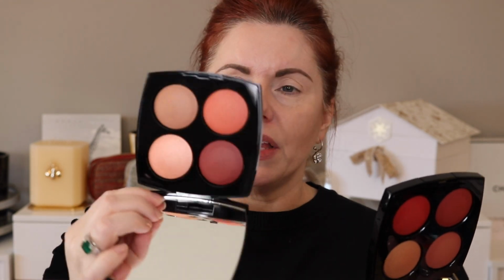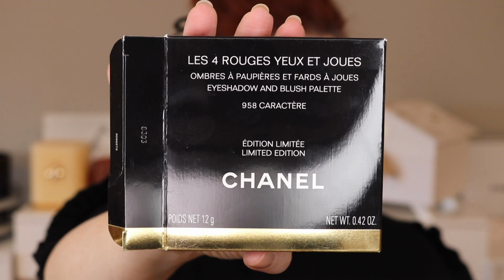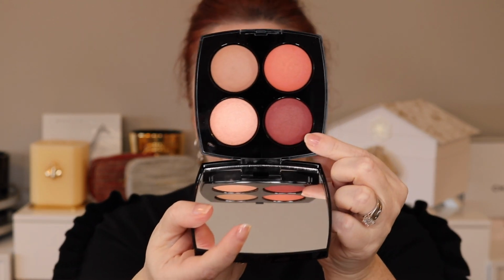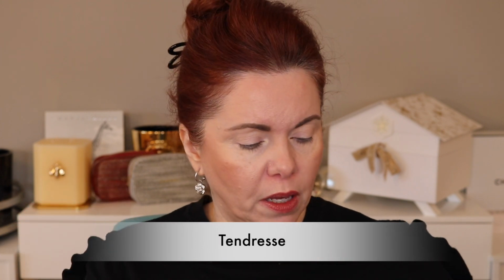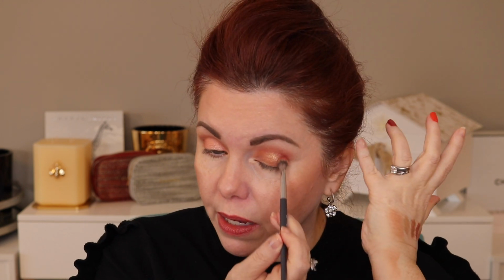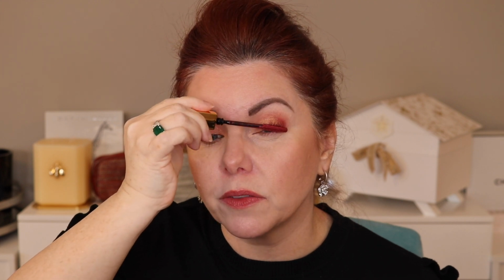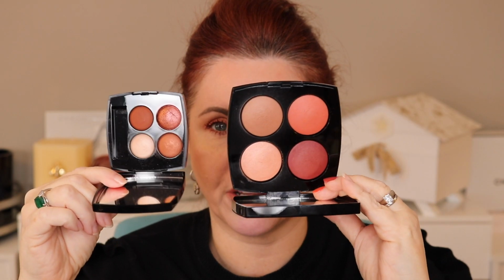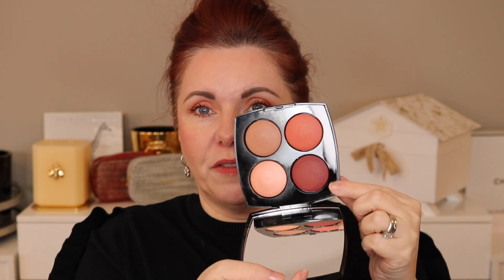CHANEL SPRING/SUMMER 23 | Quads | Liner | Mascara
Overview - So the Chanel Spring/Summer collection is in US boutiques as of February 2023. The collection has some interesting products but I'm not sure they're worth it.

00:00 Intro
00:13 Overview - Collection Details
01:30 Spring/Summer collection product overview
03:30 Palette Swatches
07:00 Nail polishes
08:30 Polishes on my nails
09:30 Liner
10:20 Liner Swatch and Comparisons
12:00 Mascara
13:25 Using Tendresse & Caractere on the Face
18:50 Tendress Eye Look
22:35 Caractere Eye Look
25:30 Eye Look Comparisons
27:45 Adding Or Rose Liner
28:25 Adding Grenat Mascara
32:00 Palettes - Comparisons
32:35 Mitzah 10 pan versus Chanel Oversized Palettes
34:25 Chanel Experience versus Chanel Oversized Palettes
35:13 Chanel Quadra versus Chanel Oversized Palettes
35:35 Chanel Ambre versus Chanel Oversized Palettes
35:58 Chanel Provocation versus Chanel Oversized Palettes
37:00 Thoughts on the Palettes
38:35 Caractere Red shade on the face
42:55 Thoughts on the Liner
43:40 Thoughts  on the Mascara
44:00 Thoughts on Nail Polishes
44:30 Final Thoughts

CHANEL
*Complexion Touch in BR12
*Oversized palettes in 957 Tendresse and 958 Caractere
*Liner in Or Rose
*Mascara Allure in Rouge Granat
*Nail polish in 969 Watermelon & 967 Rouge Cuir

🟡 Mentioned -
*Dior Mitzah palette

🟣 Earrings from the 2019 Chanel Collection

Cle de Peau
Neiman Marcus